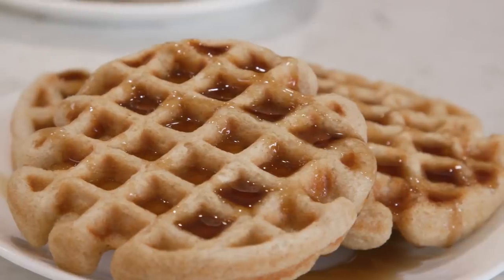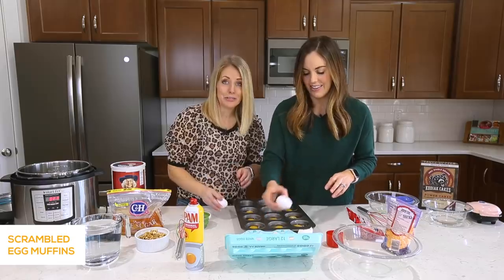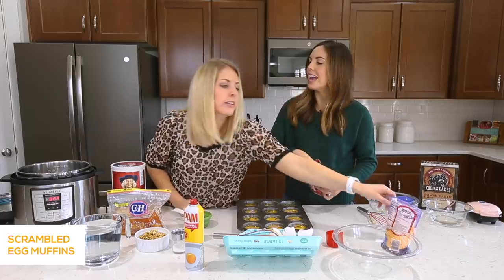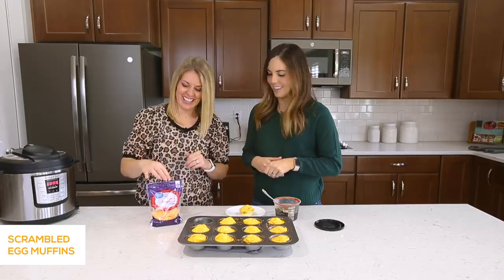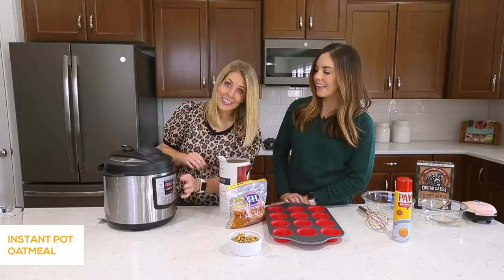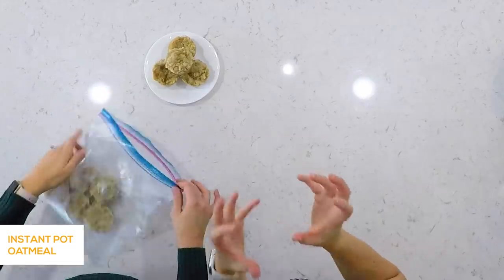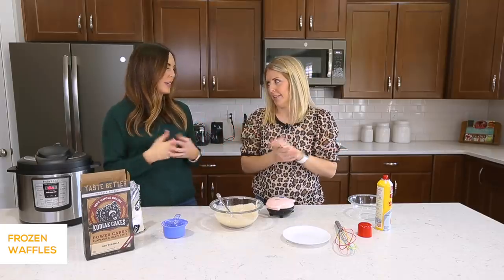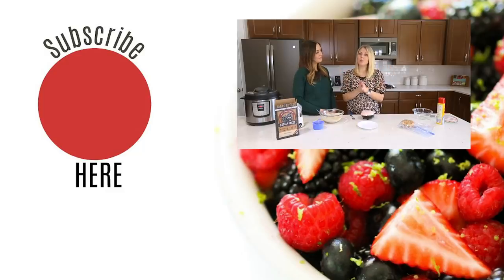3 Quick and Easy Breakfast Freezer Meals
I LOVE breakfast. It is one of my favorite things out of my whole day! ha ha. But, mornings can be wild with my husband leaving to work, getting the kids ready for school, and me running to the gym before everyone wakes up. Make ahead Breakfasts are really my go to.

These 3 breakfasts are perfect for on the go Moms or even if you are trying to eat just a little healthier and want to have breakfast already made.